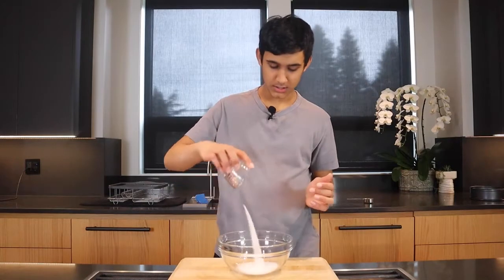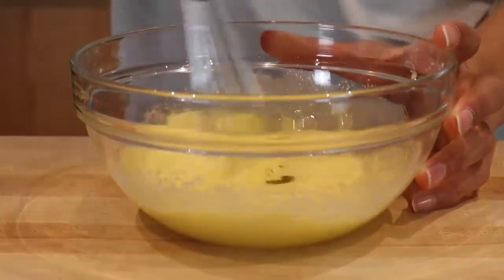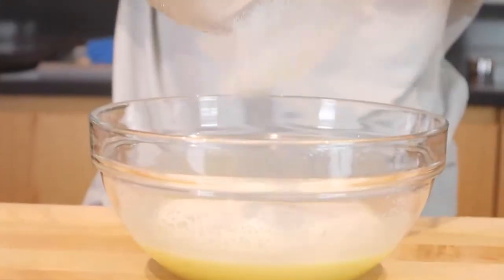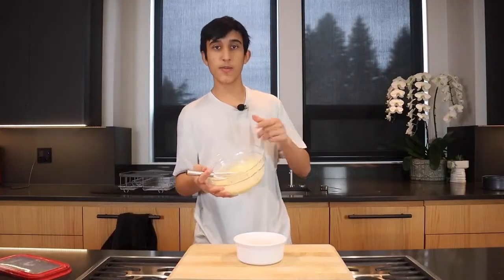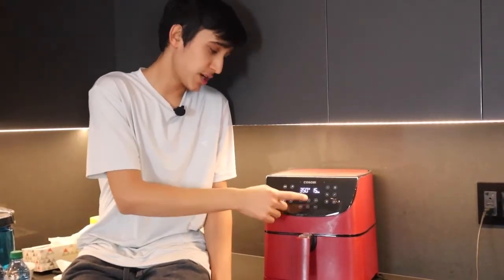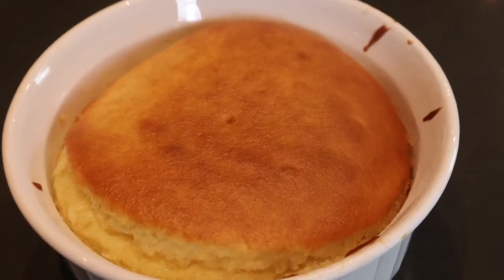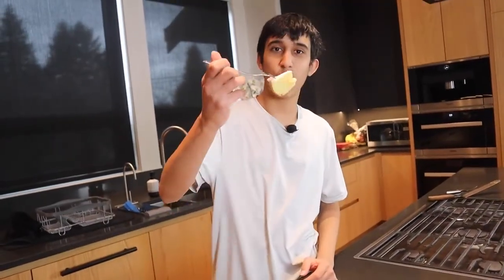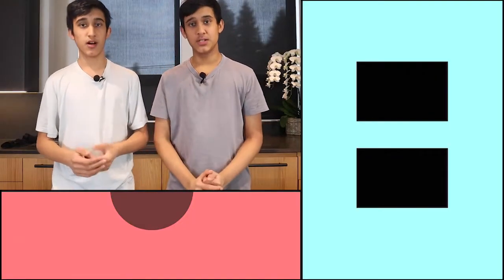Cosori Air Fryer Cake Recipe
Your donations will help provide food, water, and other necessary things to support to these families. Thank you.

Learn how to make an Air Fryer Cake with a Cosori Air Fryer.

These recipes are super fun and they make delicious and unique desserts! They require minimal ingredients and minimal skill, so we hope you enjoy!

Tools We Use:

Video Tools:
Editing : Adobe Premiere Pro
Camera : Canon M50
Mic : TAKSTAR SGC-598 Shotgun Mic

Baking Tools:

Mixer : KitchenAid K45SSOB Stand Mixer

Torch (For making delicious Creme Brulee's) : Sondiko Butane Torch

Cake Decorating Kit : Kitchwise Cake Decorating Supplies Kit

Our names are Ayush and Aarav, and we are The Tasty Twins. Our goal is to inspire our viewers to bake in their kitchen whether it's baking store-bought cookies to a decadent molten chocolate lava cake! We really love baking and we want to share our simplified recipes with you!

For extra, simplified recipes, head on over to our Instagram!